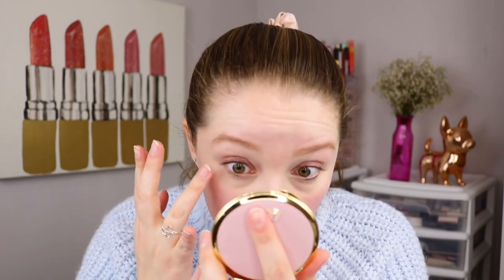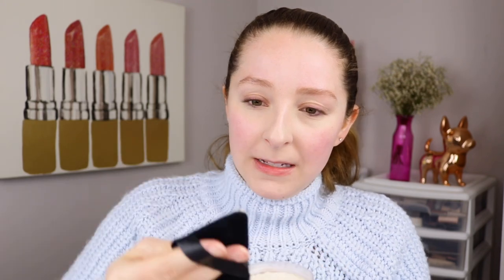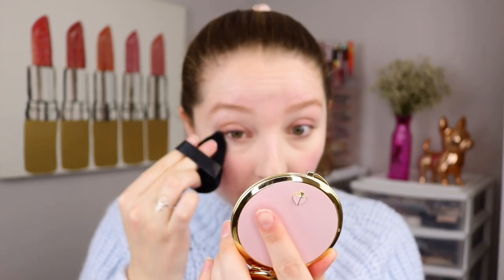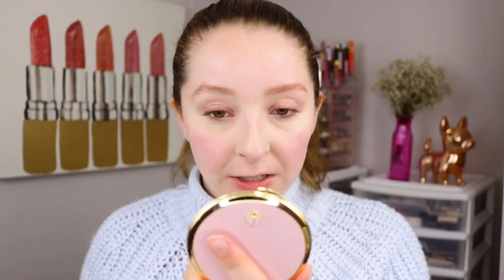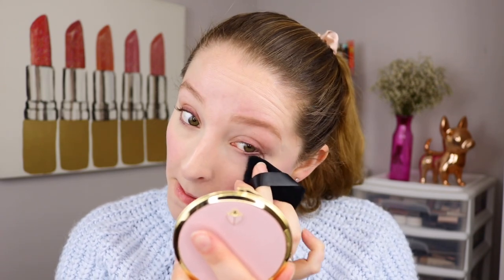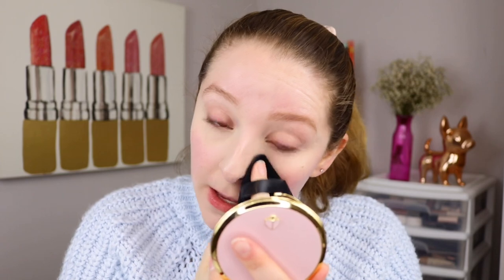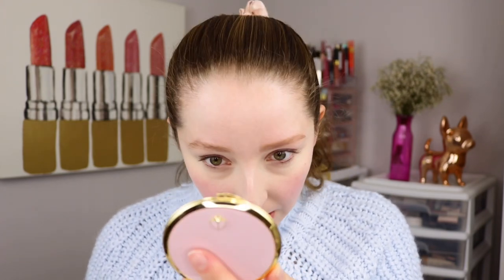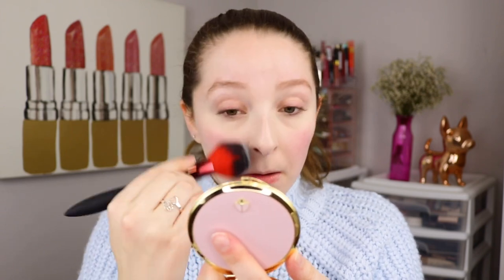Rachel Couture Translucent Powder in Light Review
In this video, I am reviewing the Rachel Couture Translucent Powder in Light.